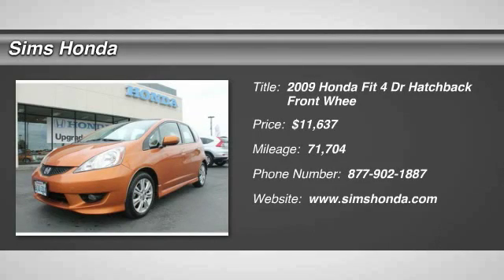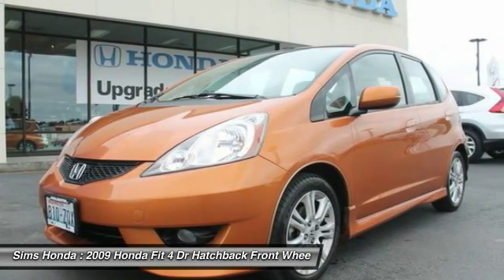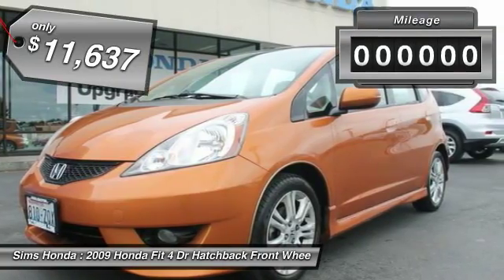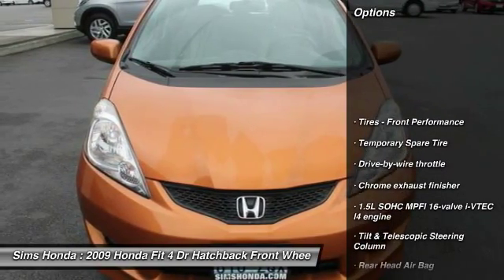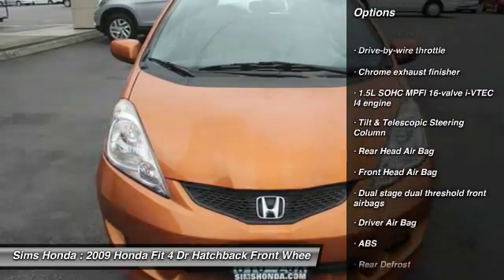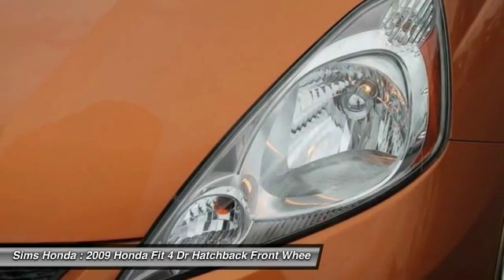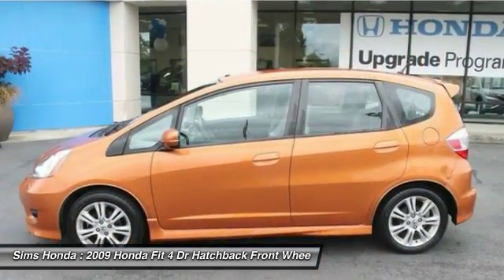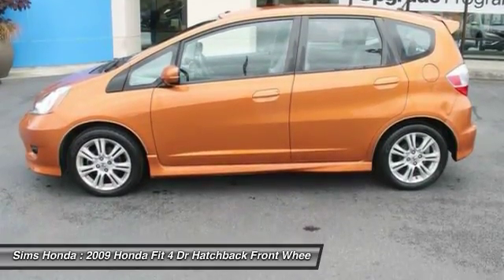2009 Honda Fit Burlington WA 1605B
2009 Honda Fit Sport

Sims Honda
1615 S. Goldenrod Road

TAKATA AIRBAG AFFECTED VEHICLE PLEASE CALL FOR AVALIBILITY. All the right ingredients! Come to the experts! NEW ARRIVAL!   Be the talk of the town when you roll down the street in this beautiful 2009 Honda Fit. Designated by Consumer Guide as a 2009 Subcompact Car Best Buy. This wonderful Honda is one of the most sought after used vehicles on the market because it NEVER lets owners down.